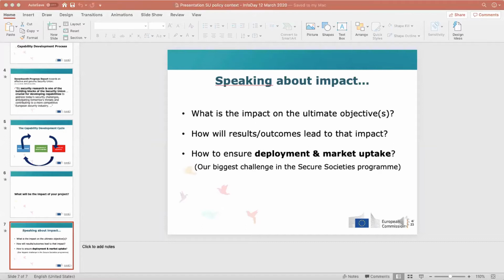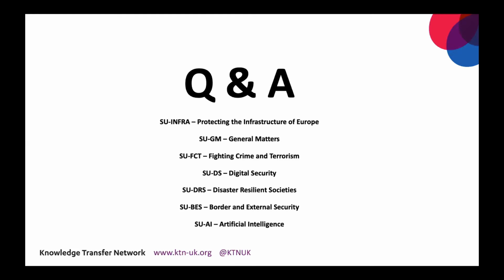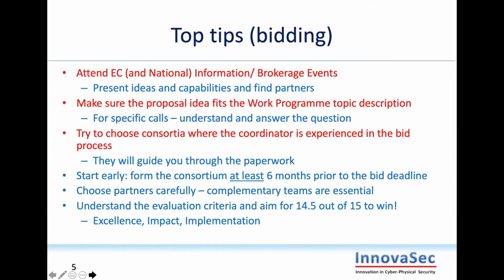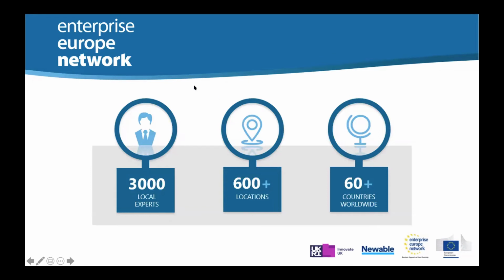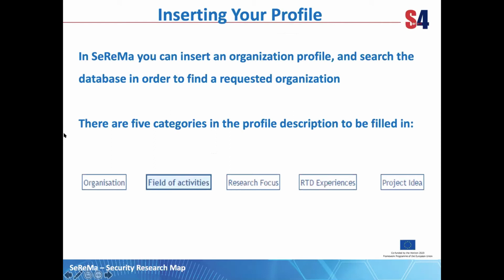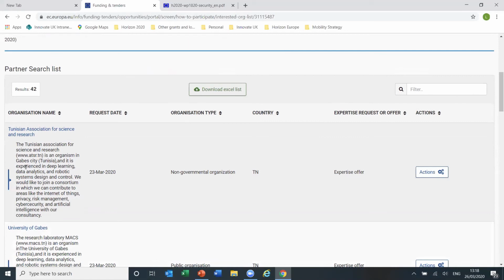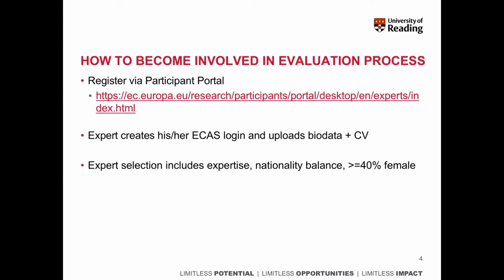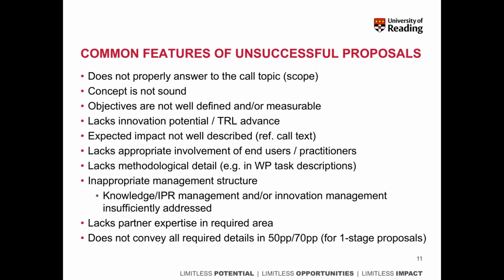Webinar | Horizon 2020 Secure Societies: Information & Consortia Building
The Horizon 2020 Secure Societies: Information and Consortia Building event was held on the 26th March, 2020.

Hosted by the Knowledge Transfer Network & Innovate UK, this event aims to give you details about forthcoming Horizon 2020 Secure Societies related call topics.

Horizon 2020 is the European Union’s Research and Innovation Programme with the 2020 Secure Societies Work Programme representing a budget of around €286million.

Follow us on SlideShare to find the slides from all KTN webcasts